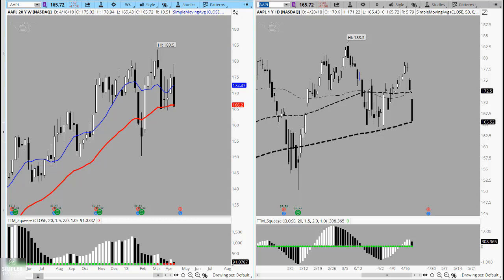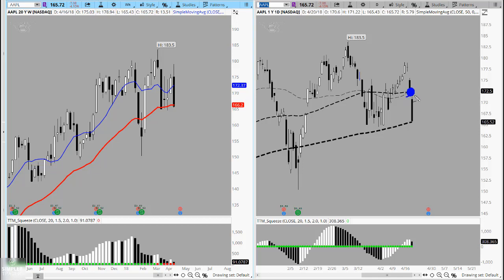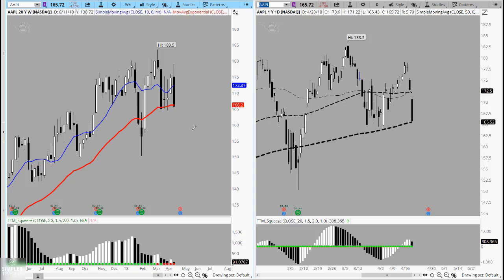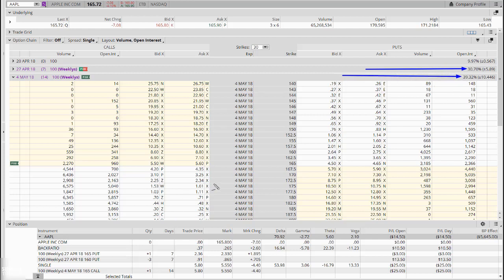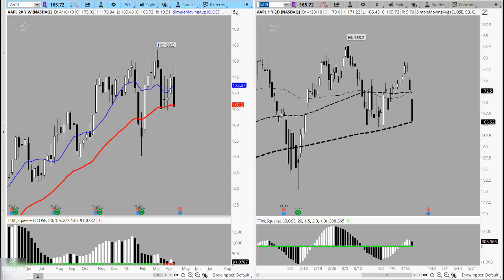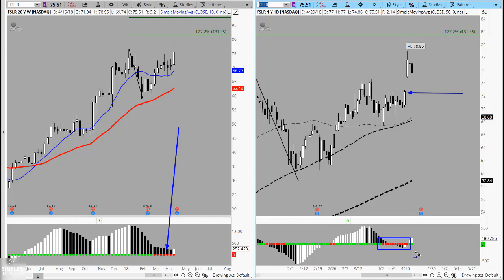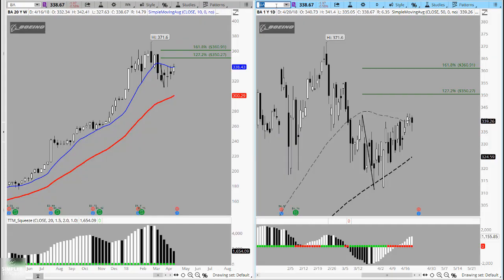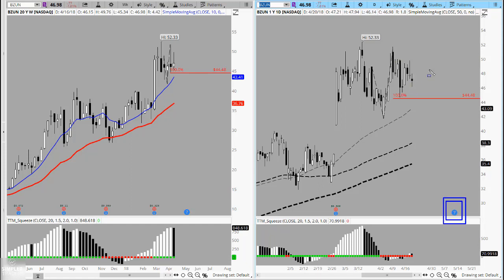Options: Look Before You Leap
Friday saw bears in control and AAPL led the way lower. I thought AAPL was a buy prior to earnings, and I still do. I didn't want to buy at Friday's open, but I did end up starting a position into the close.